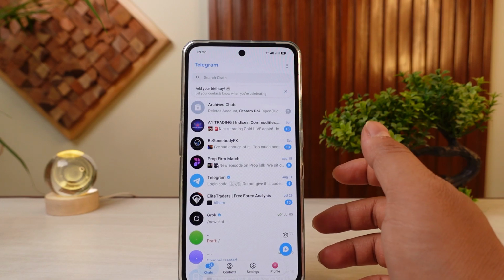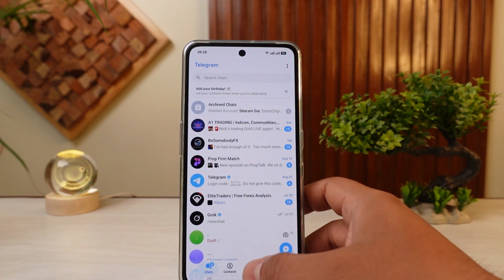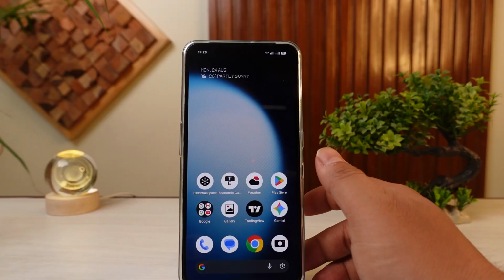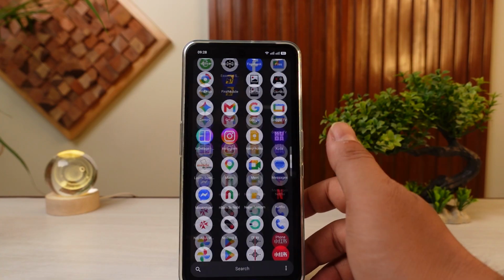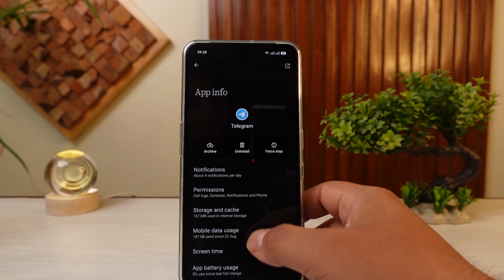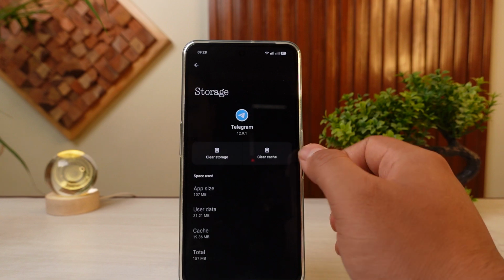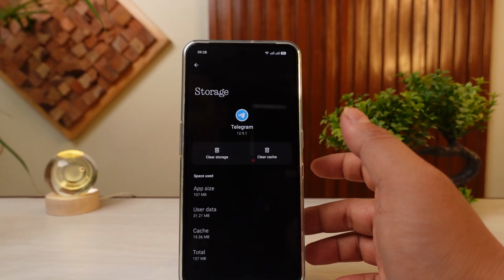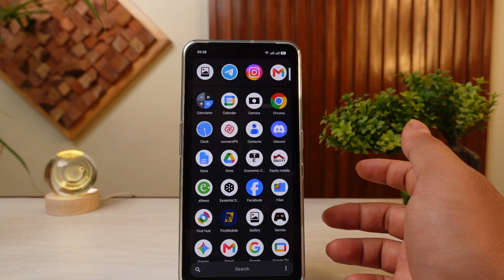How To Fix Telegram Story Not Uploading !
Are you trying to upload a story on Telegram but it keeps failing or getting stuck? In this video, let's talk about how to fix Telegram story not uploading so you can share your moments without any issues. There are a few common reasons why this might be happening, and we will cover each solution step by step.

The first thing you need to do is check the media specifications. Telegram limits story uploads based on file size and length. Make sure your video is not too long—ideally under 8 minutes—and try using a lower resolution to reduce the file size. If your media exceeds the limits, the upload will fail.

If your media meets the requirements but the upload still fails, the next step is to clear the Telegram app cache. Tap and hold the Telegram application, head over to the eye icon to access app info, and navigate to storage and cache. Tap on clear storage to remove any corrupted files. This will also log you out of your account, so make sure you have your login credentials ready before doing this.

If clearing the cache does not work, check your internet connection. A weak or unstable connection can cause upload failures. Try switching your network from Wi-Fi to cellular data, or vice versa, to see if that resolves the issue. If you have tried all these steps and the problem persists, it is likely due to server-side issues or Telegram being down. In this situation, simply wait out a couple of hours before the issue is automatically resolved. I do hope this guide video did help you out.